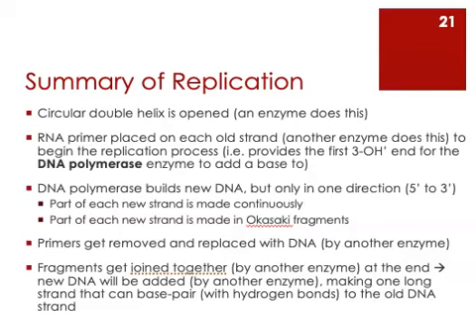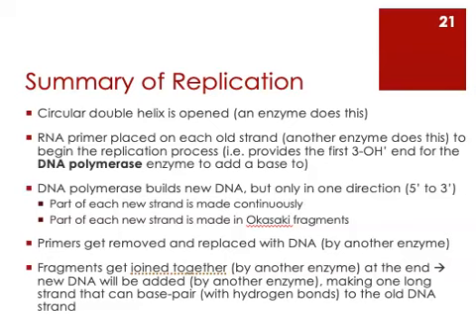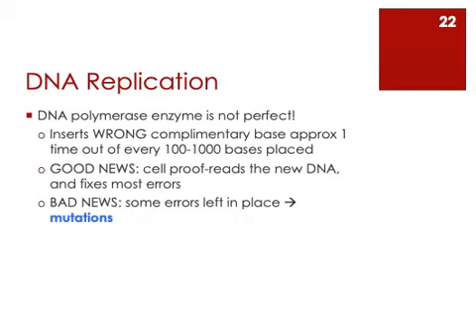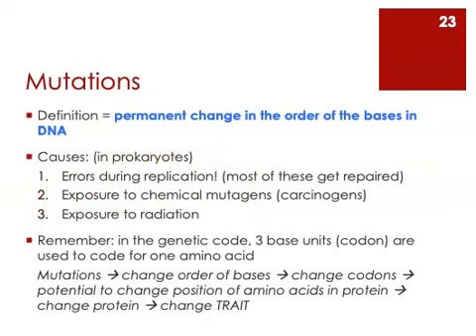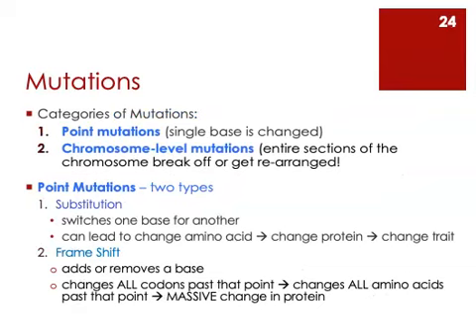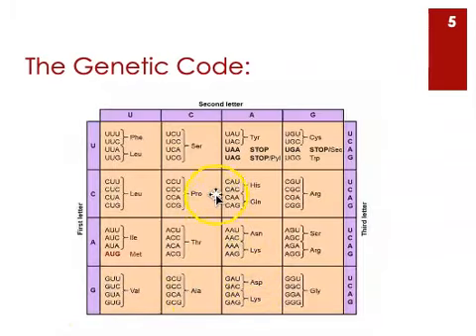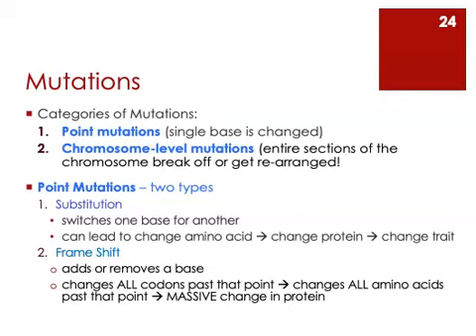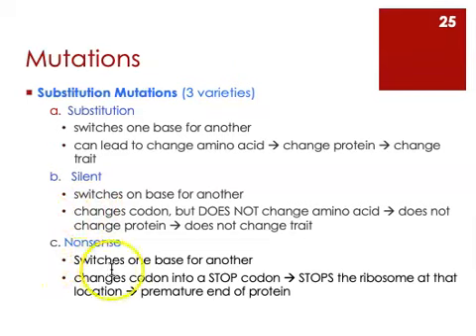Microbial Genetics - DNA Replication & Mutations (4of5)